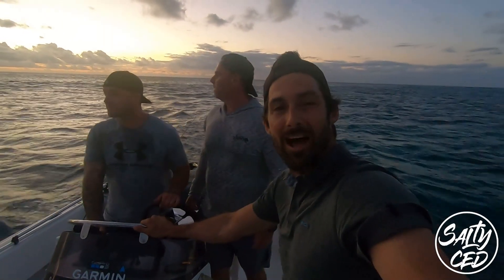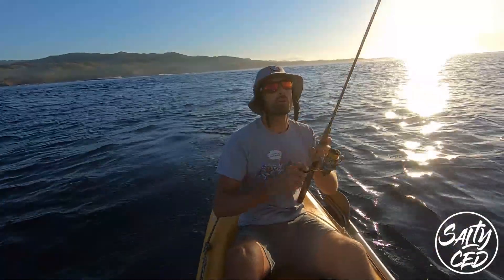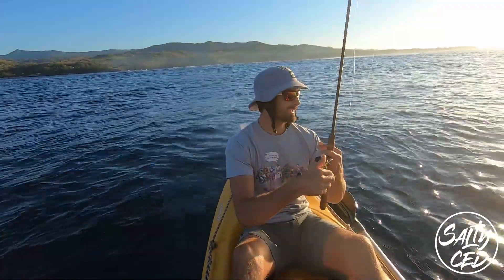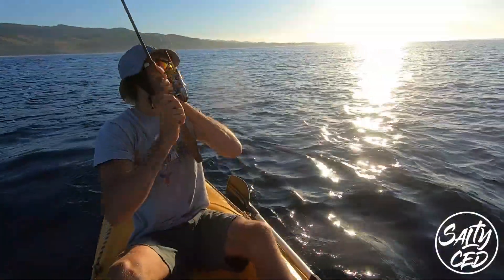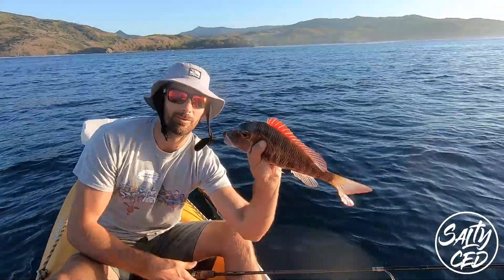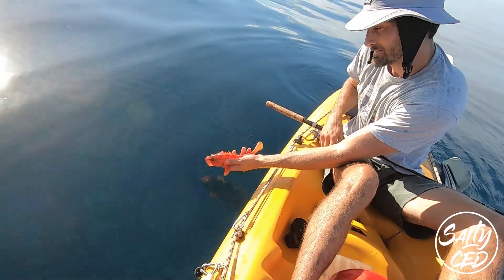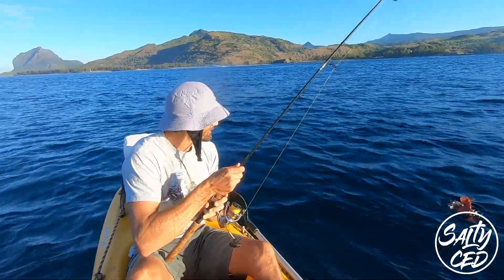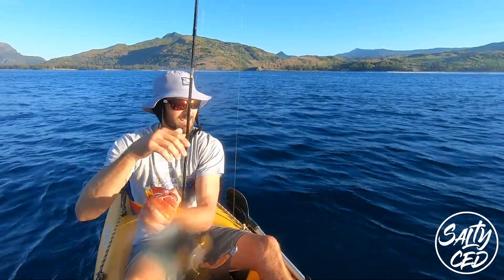Kayak fishing at Maconde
Early morning, drop shot fishing, behind the reef at Maconde.